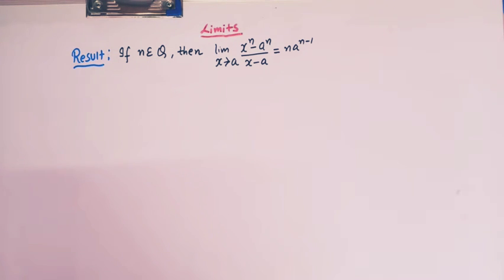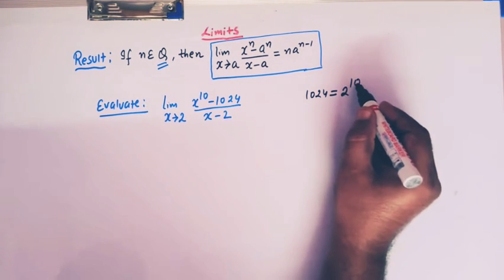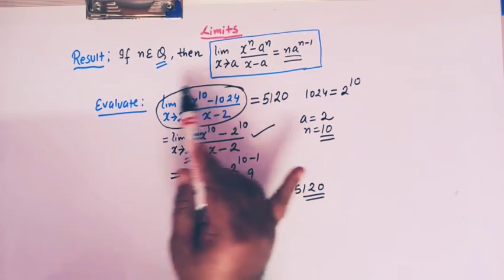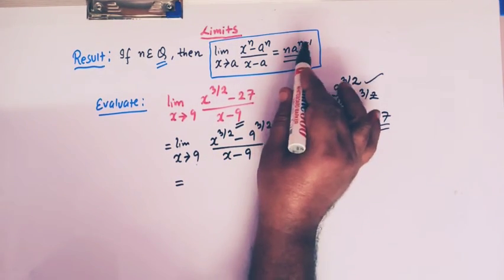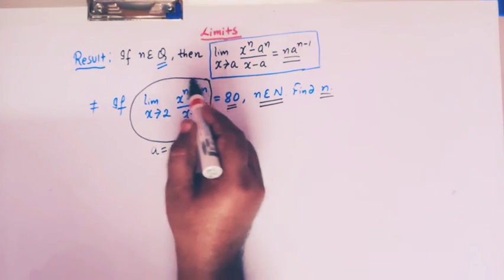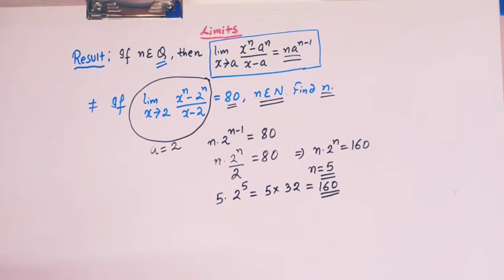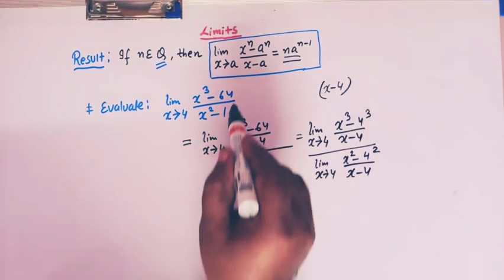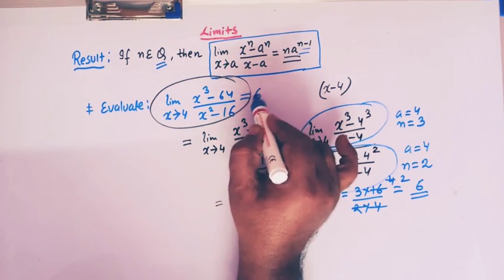Limits- Solved Problems